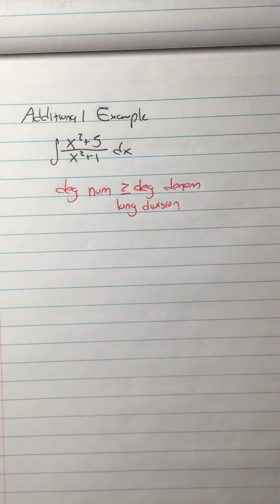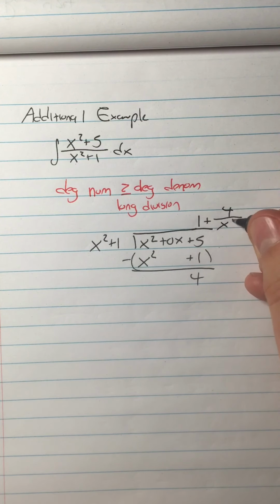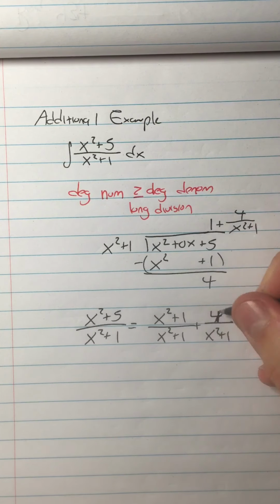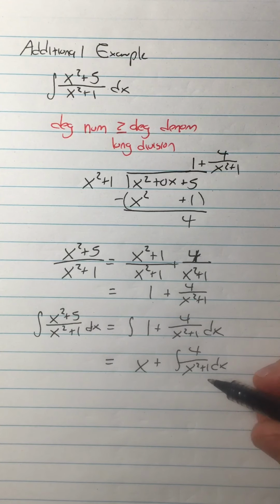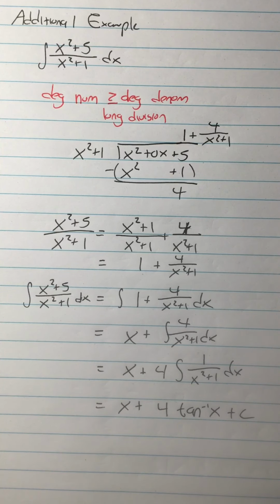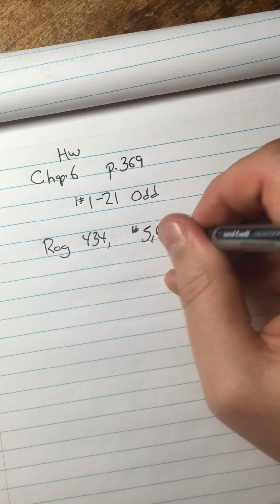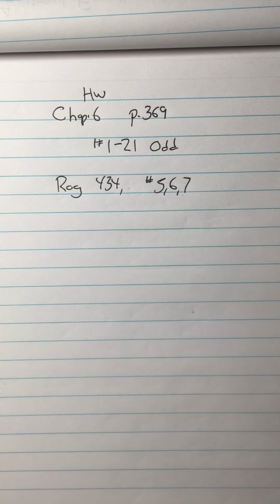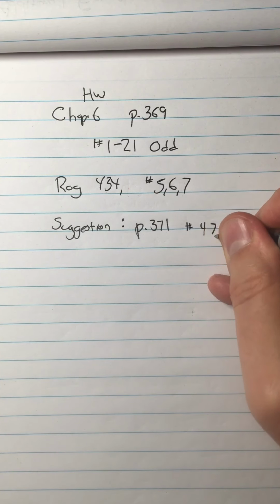Calc 6.5 Partial Fractions Part 9